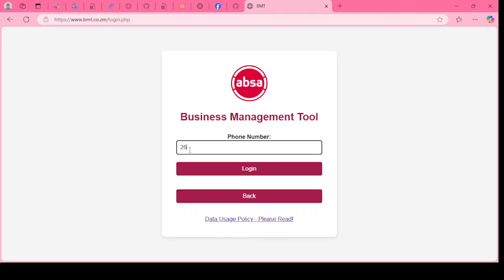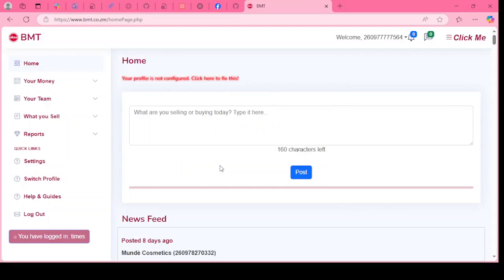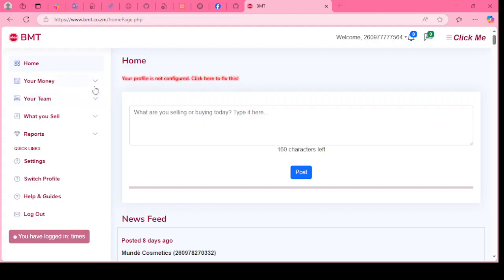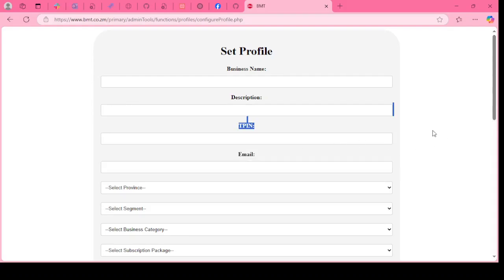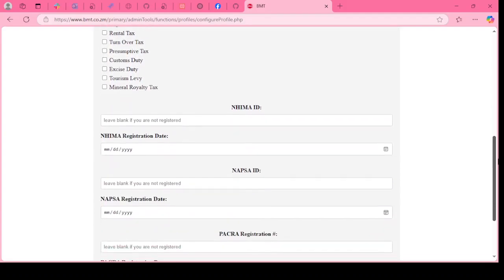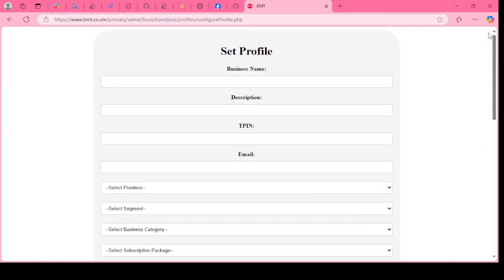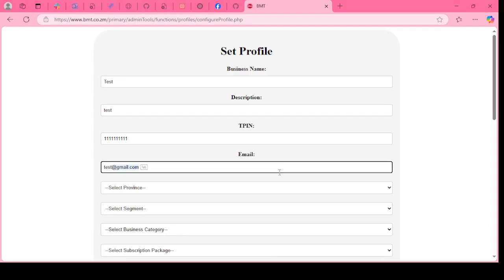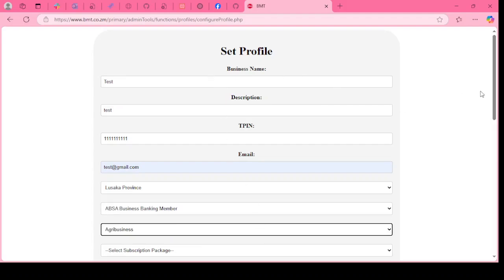Business Management Tool: How to configure your profile.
This video guides you on how to configure for your BMT Profile. Please note that you will not be able to use the features on the BMT if you do not configure your profile.